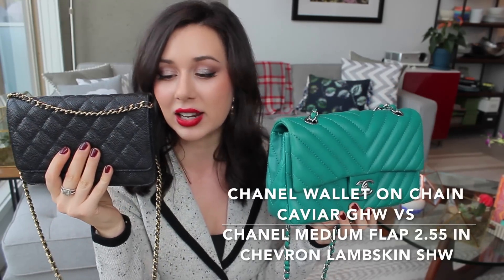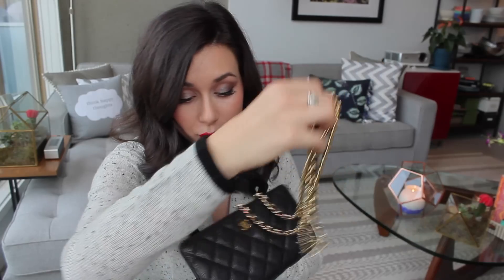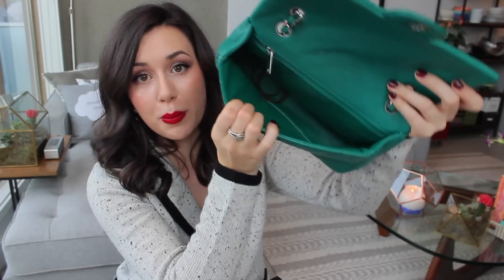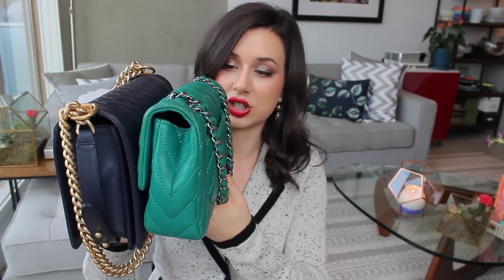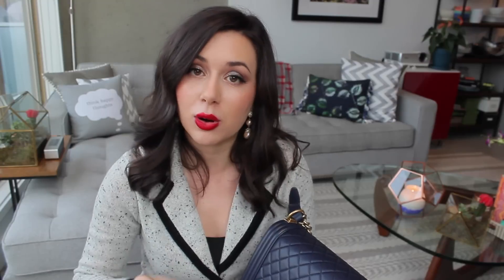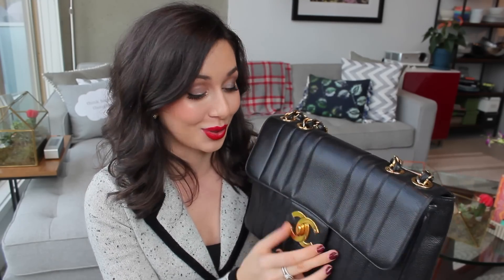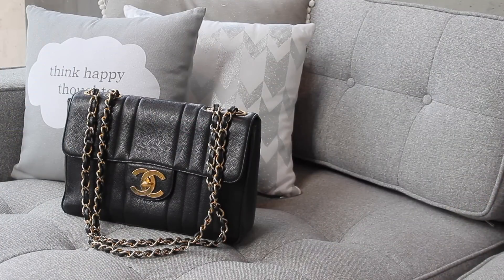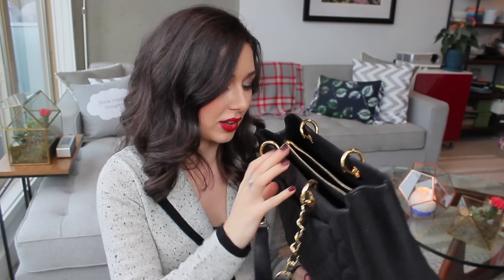Chanel Handbag Comparison | WOC v Classic Flap v Boy v GST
Comparison between all five of my Chanel handbags, including my wallet on chain (WOC), medium classic flap, boy bag, and grand shopping tote (GST)! Open for more details...

Blazer I'm wearing in this vid blazer %26pn%3D1